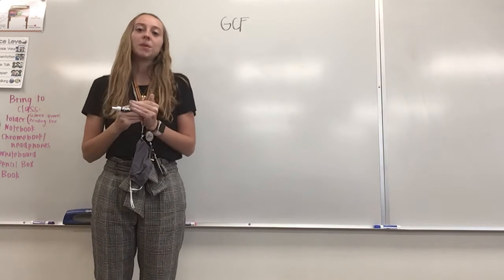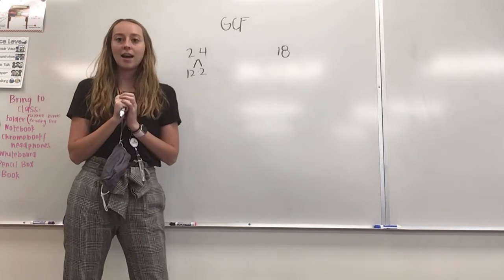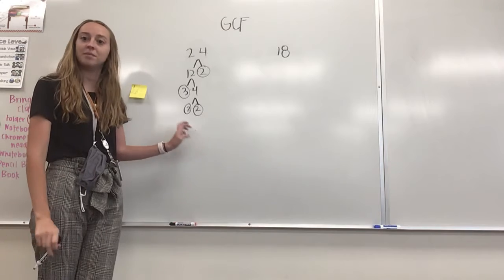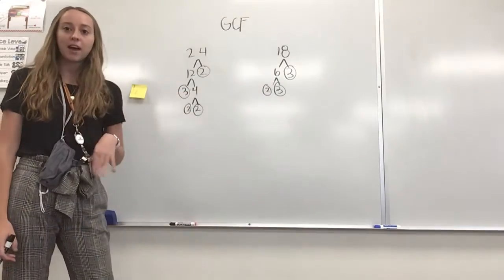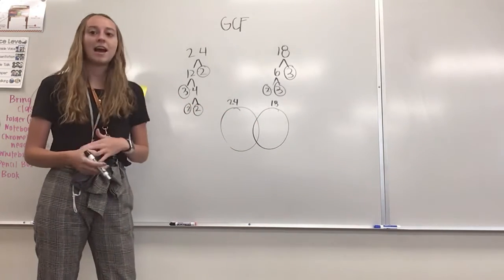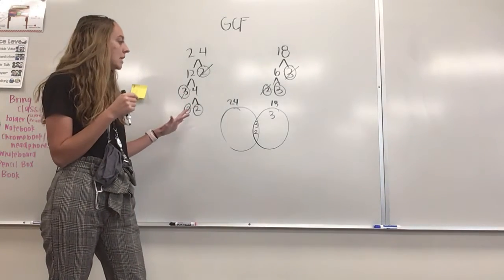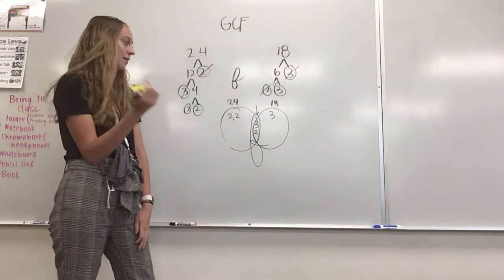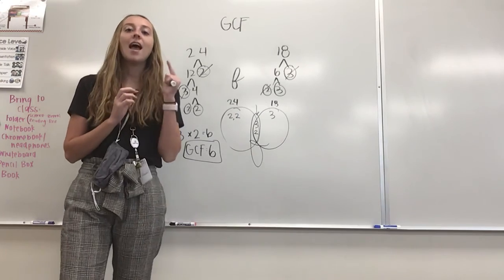Factor Trees to find Greatest Common Factor